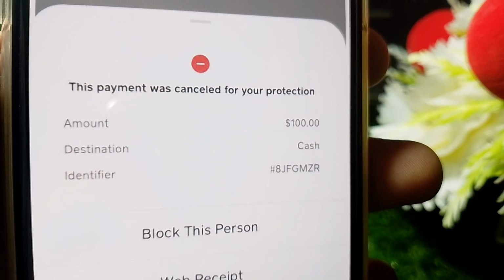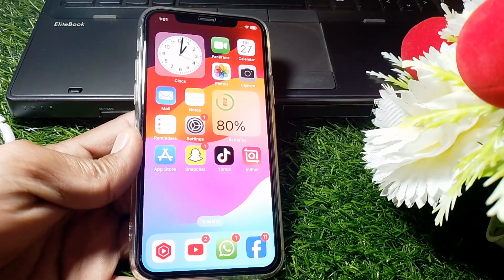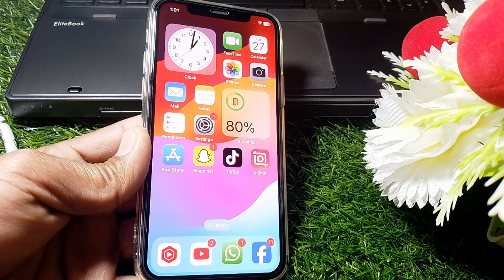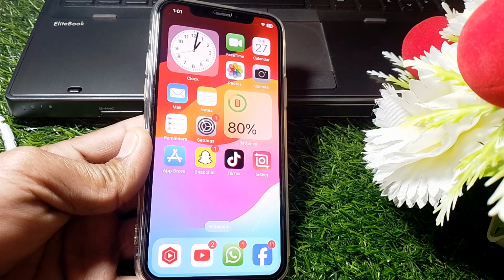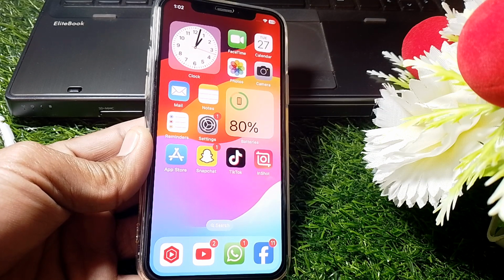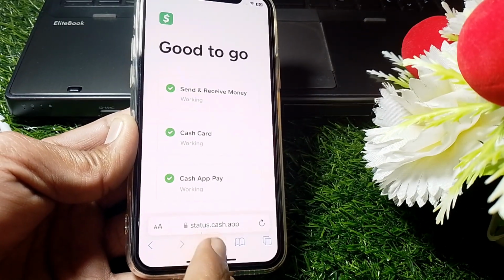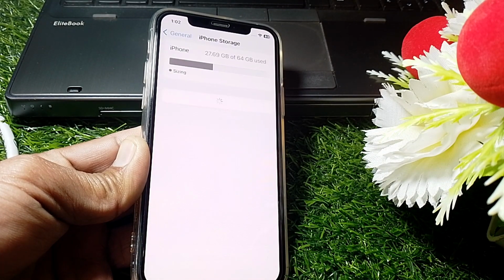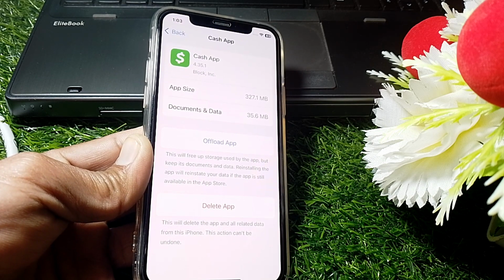How to Fix Cash App Payment Transfer Failed For My Protection On iPhone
Hi Everyone, After watching this video you will be able to know " How to Fix Cash App Payment Transfer Failed For My Protection On iPhone ". So get rid of this problem and enjoy your device.

how to fix cash app failed for my protection,
how to fix cash app transfer failed for my protection,
how to fix cash app transfer failed,
how to fix your transfer has failed cash app,
how to fix payment failed cash app,
how to fix cash app payment failed on iphone,
ash app failed for my protection,
cash app payment failed for my protection,
cash app payment failed for my protection fix,